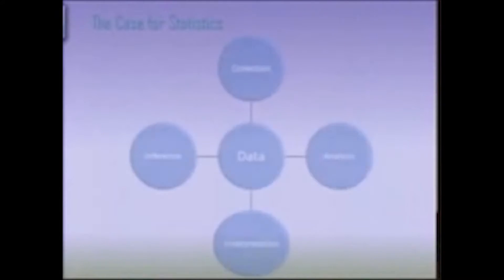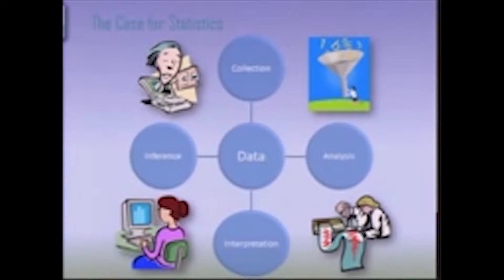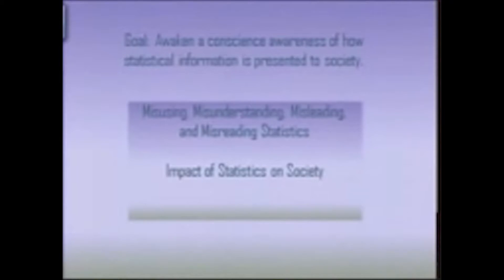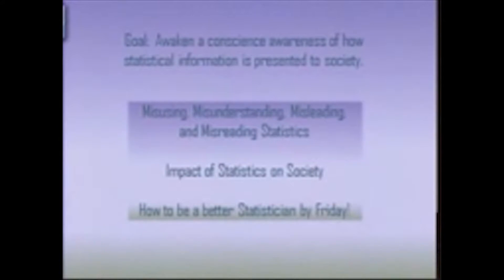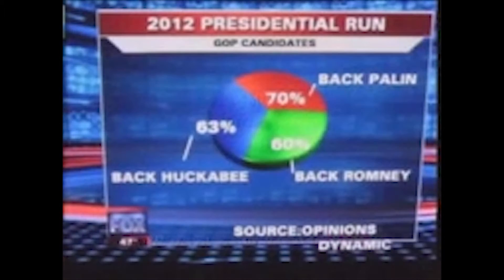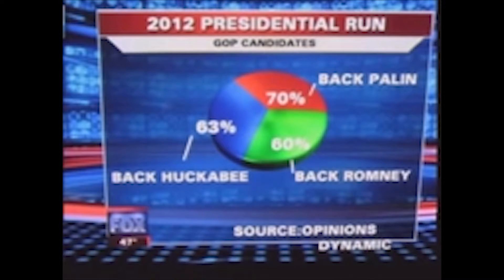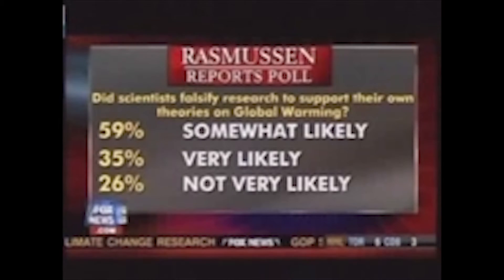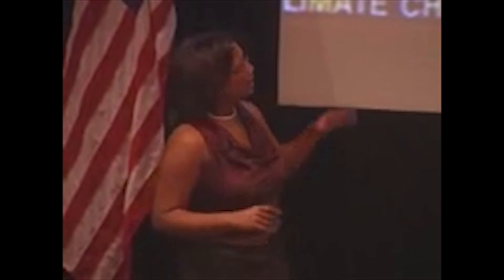The Misapplication of Statistics in Everyday Life - Talithia WIlliams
Dr. Talithia Williams specializes in statistics and big data, taking sophisticated math concepts and making them relevant to everyone. As illustrated in her popular TedTalk, "Own Your Body's Data," she inspires students of any age to embrace numbers and pursue careers in science, technology, engineering and math.